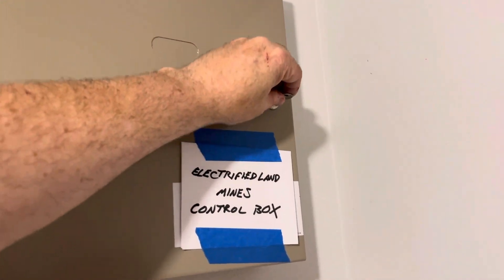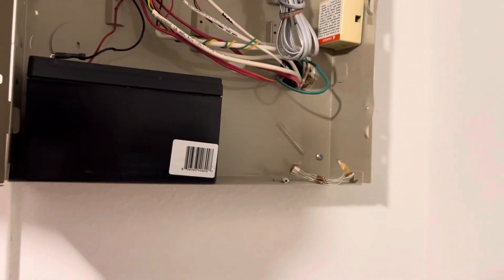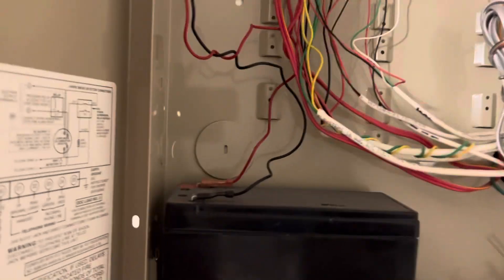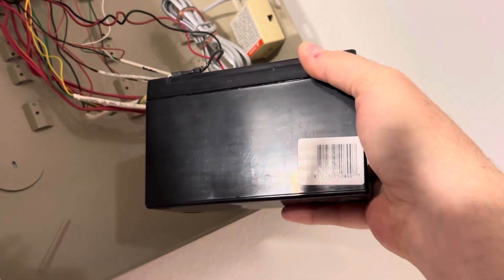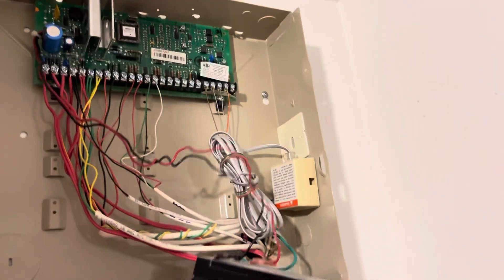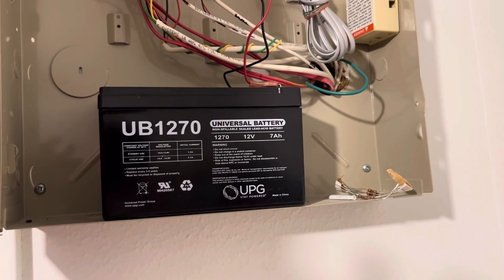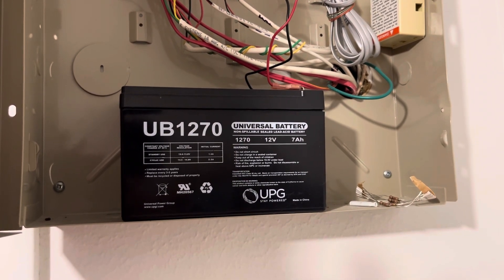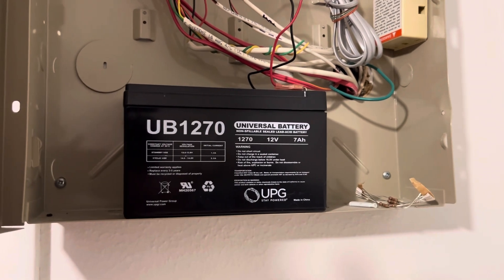How old security systems work. Replacing a battery. How to get a new one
How old security systems work.  Replacing a battery.  How to get a new one.   This is the first in the series of videos. I will try and put them together as one big video.   this is a fun little story about replacing your back up battery in a very old security system that is connected directly to the security company. I have many security systems in my home.  This old security system has one job. It is supposed to call the fire department when there is a fire.   So far it does a pretty good job.   The fire department has arrived twice before we could turn off the alarm.   ￼ this security system can also be used as a panic button… To summon the police if there is a problem in the house.   It has many other functions, but we use it for one thing because we have many other security systems.   My house is a layered house.￼. I have security systems layered on security. systems.   This is how security should work    You should not be dependent on any one system.￼.  if any one system goes down, there’s other systems to work in its place.